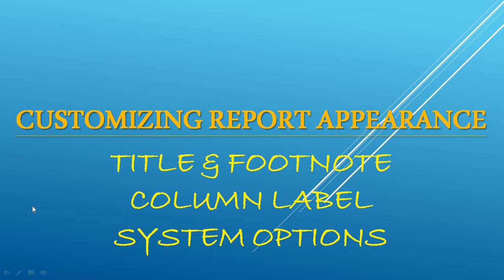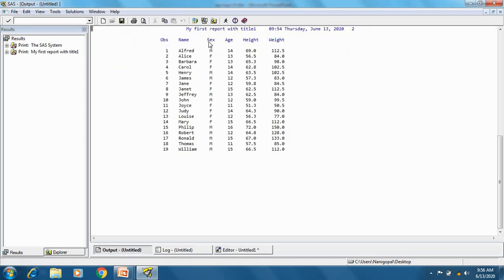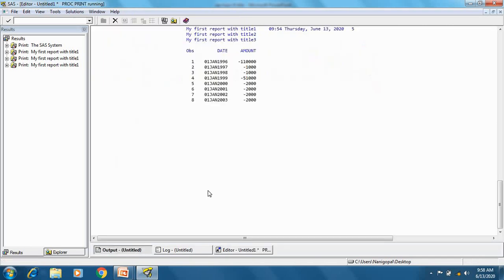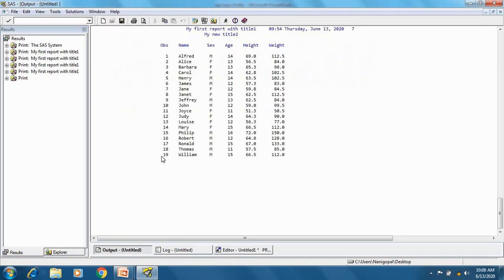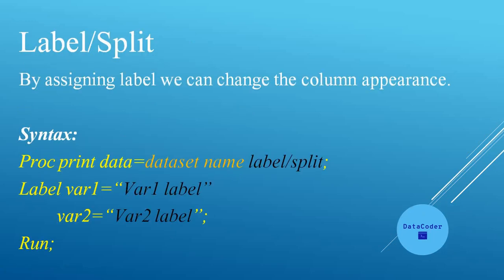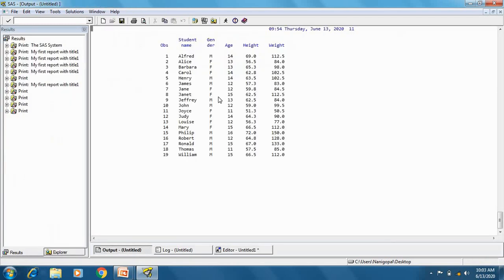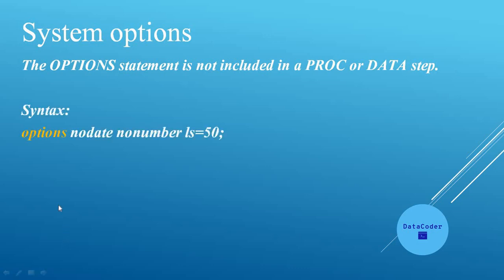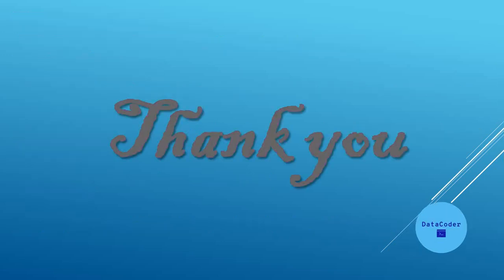Basic SAS programming topic 8 Title, label and sas system options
In this video I will discuss how to customize report appearance by adding Title, Footnote, Label and sas system options.